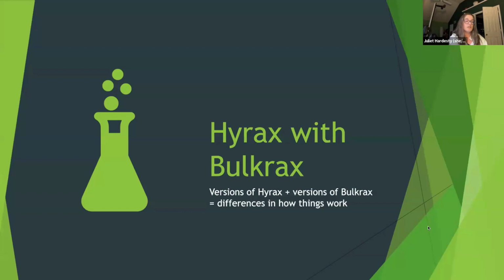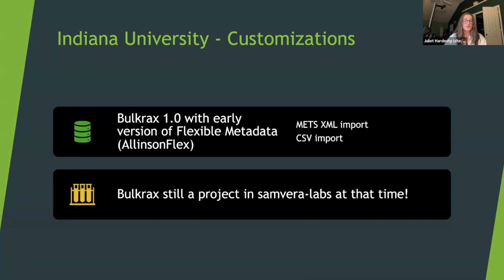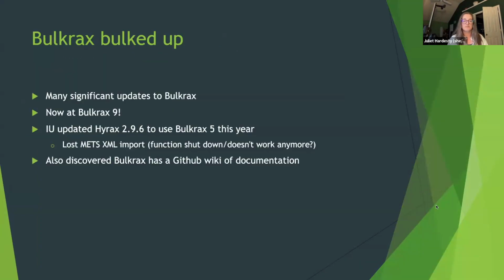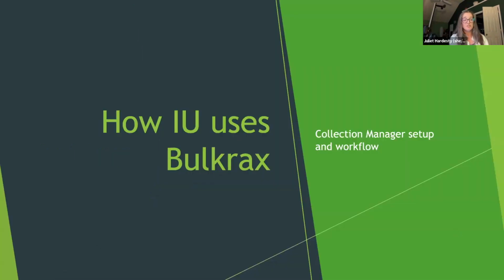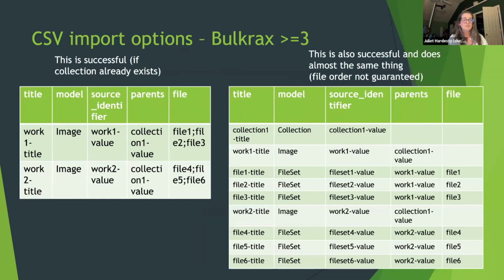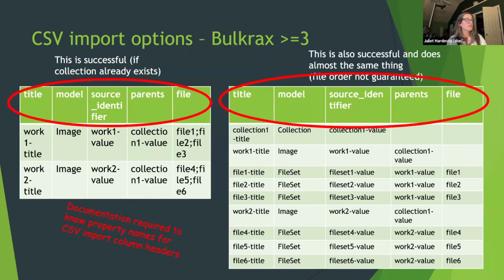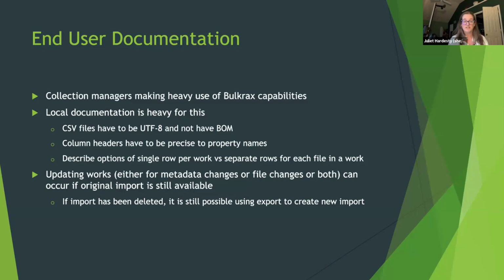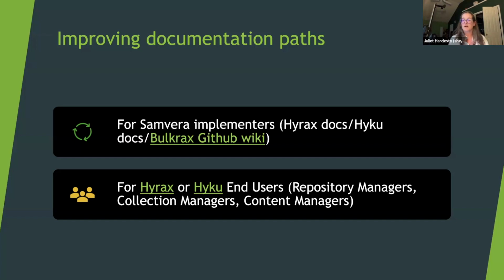Wayfinding in the Samvera Community: Using Bulkrax as a Repository Manager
Managing a collection of digital special collections and archives in Hyrax means collection managers handle content at the administrative set level and the collection level as opposed to individual depositors managing individual works in more of an institutional repository-style setup. This presentation walks through including and using the Bulkrax gem with Hyrax as a repository manager to enable batch importing and updating for administrative sets and collections and works. Indiana University's experience incorporating Bulkrax into migration and management workflows includes finding Bulkrax documentation, understanding capabilities in newer versions of the Bulkrax gem, and providing our own documentation for collection managers to use these capabilities.
Part of Samvera Connect Online 2025.